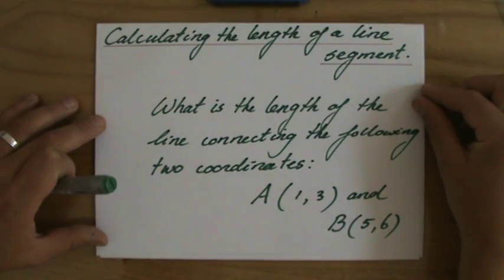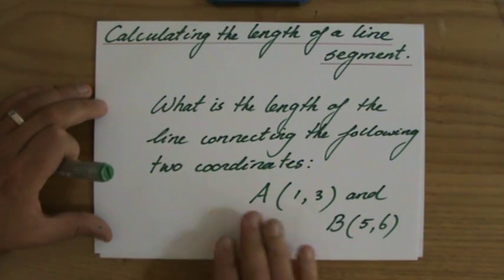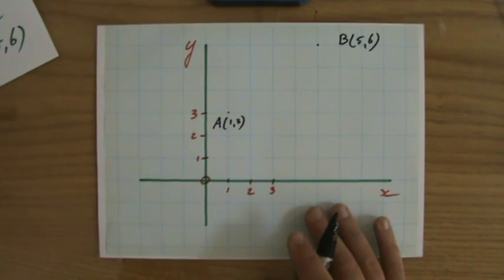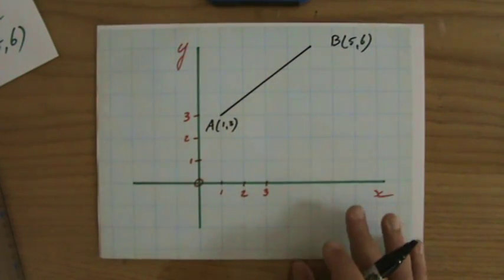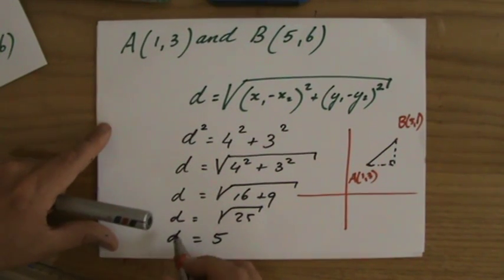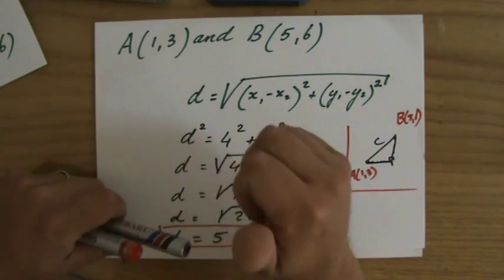How to calculate the length of a line segment Maths Help - ExplainingMaths.com IGCSE and GCSE Maths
Learn how to calculate the length of a line segment using Pythagoras Theorem.  I will explain to you how to find the length of a line so you can pass your maths exams too!  for all my other FREE maths resources.  Hope to see you soon! Mr John